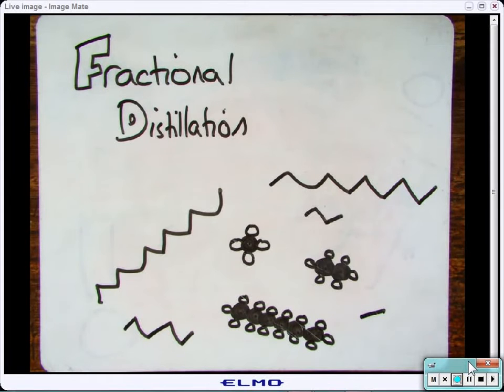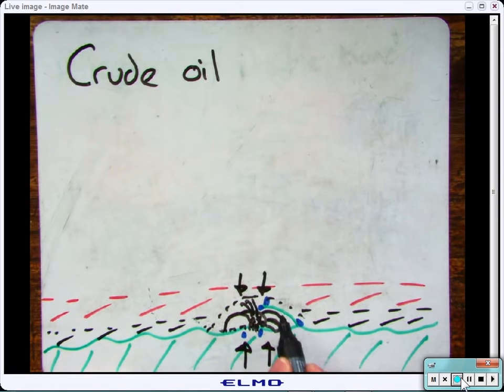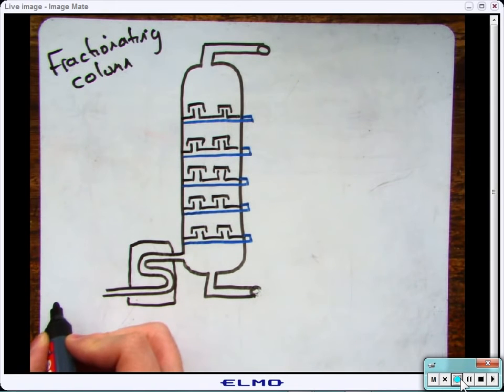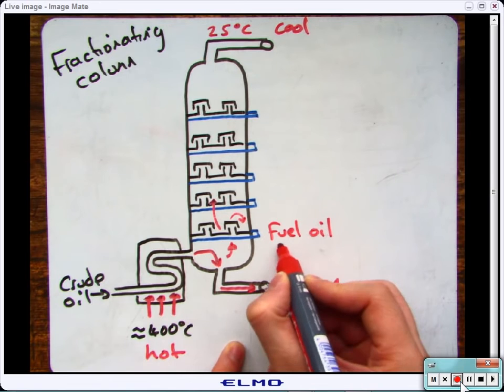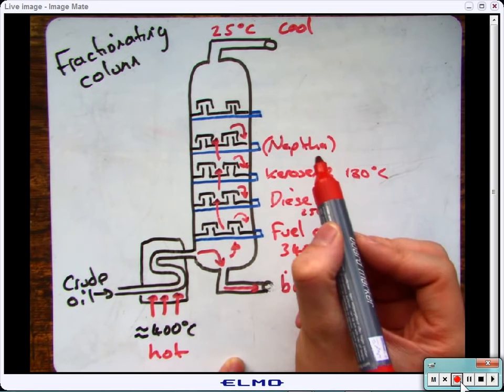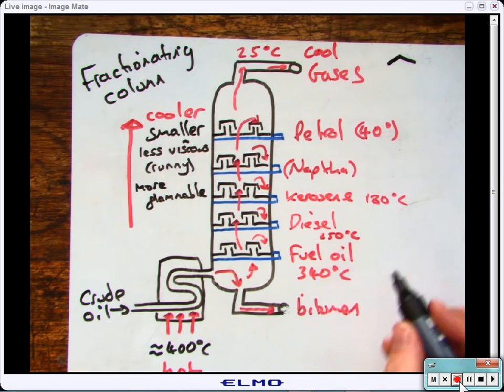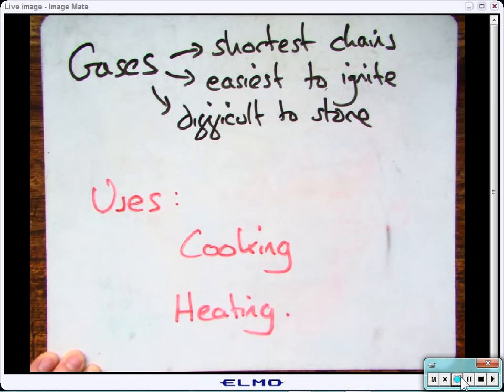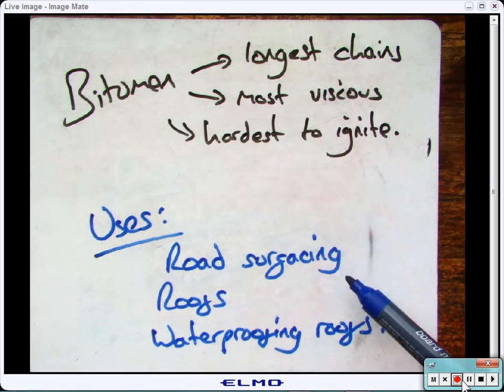31 Fractional Distillation OLD (2013)